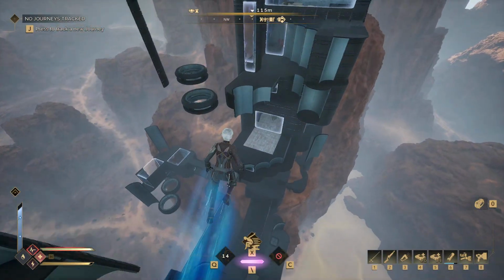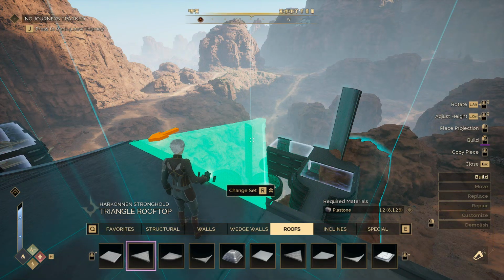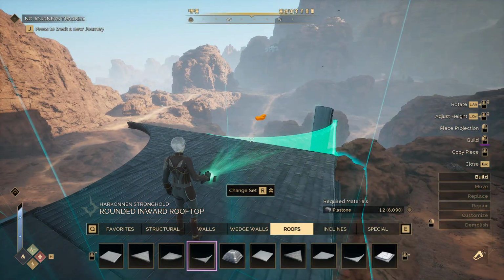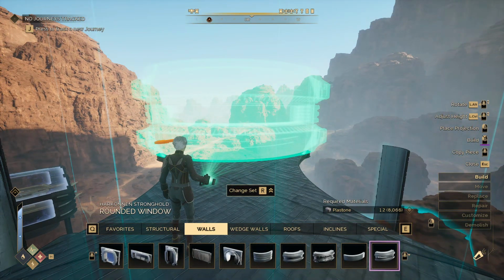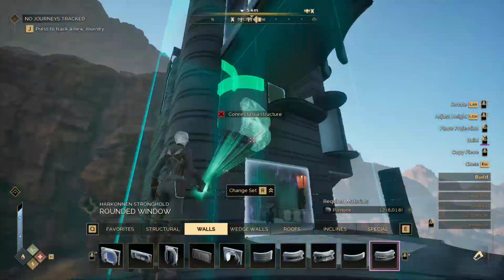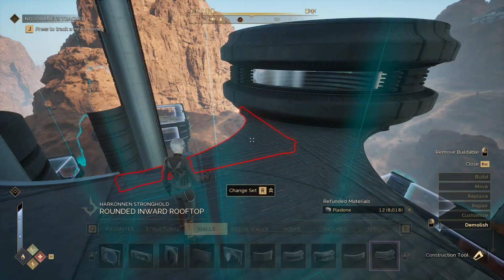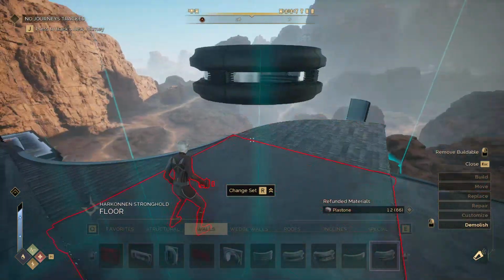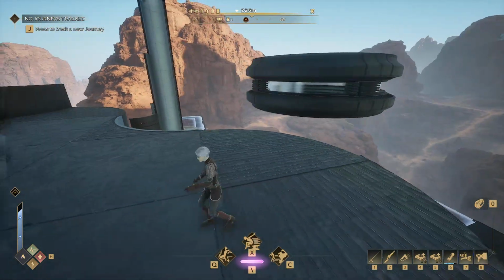How to Make Floating Buildings - Dune Awakening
You might have seen fiefs, bases and buildings that have floating features in Dune Awakening. In this video I demonstrate the simple technique required to achieve this.

I am using the Harko building set, but it probably works with any building set that has the same roof shapes that I am using, so why not experiment! You can keep adding more 'rings' and even other shapes to your first one, and can demolish the entire connection between them once you start (as you can see in the rings shown in my intro section), just don't delete the 'foundation' piece!

At some point the developers may fix this glitch, so perhaps don't put anything too important in or on one of your floating structures... but for the moment it's a fun way to add a bit of interest to your base. I thought I would add this 'how to' when I saw that several people with nearby bases on my server / sietch were copying my 'Harko Rings!'